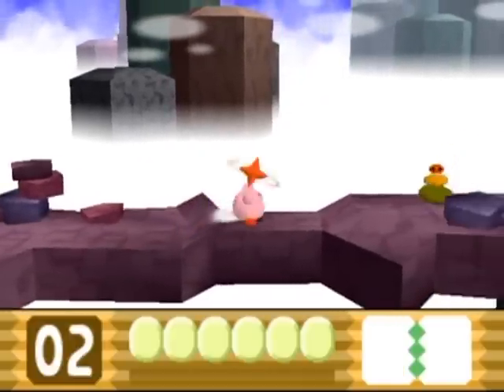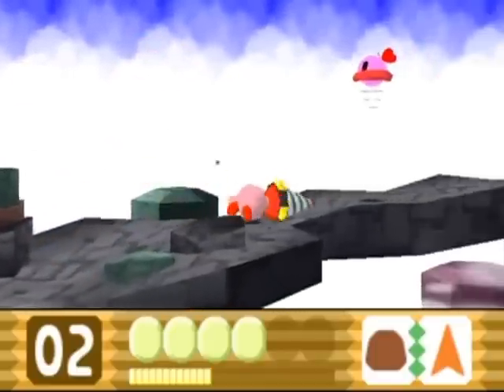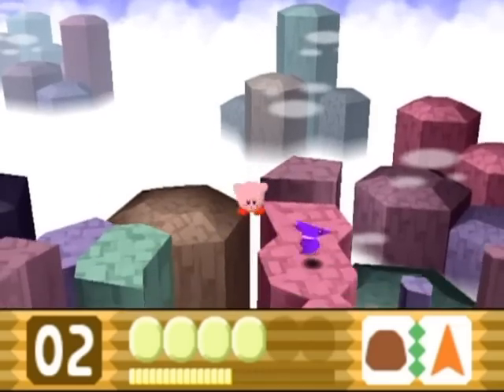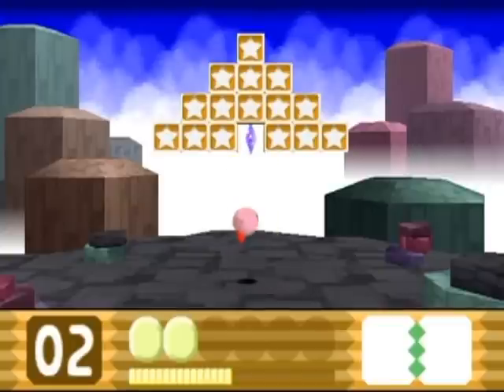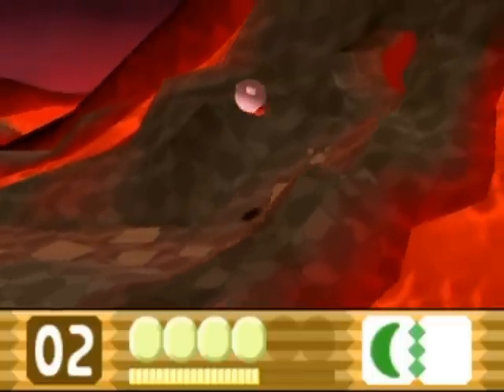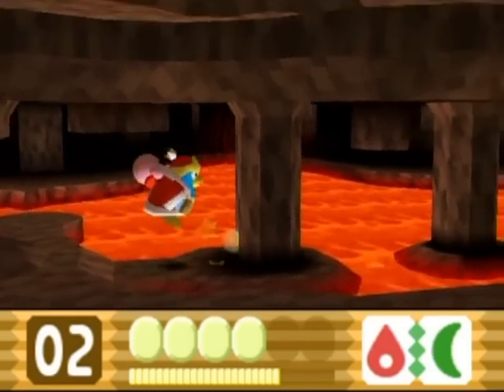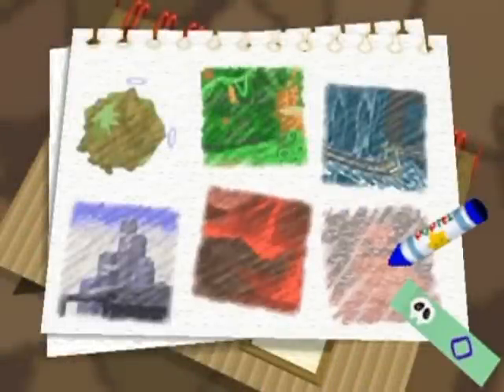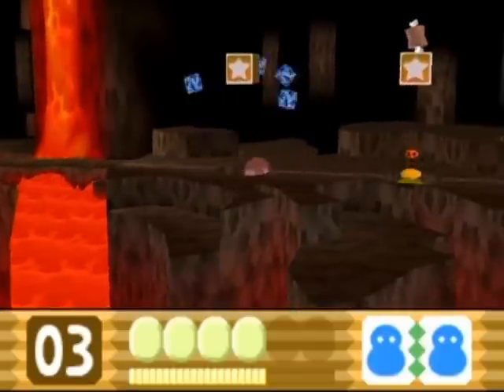Kirby 64: The Crystal Shards Walkthrough Part 7: Trot to Hot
A peaceful mountain stroll leading up to a erupting volcano? Why not?

-Time Stamps-

Level 4, Neo Star
0:00 4-3
6:47 4-4